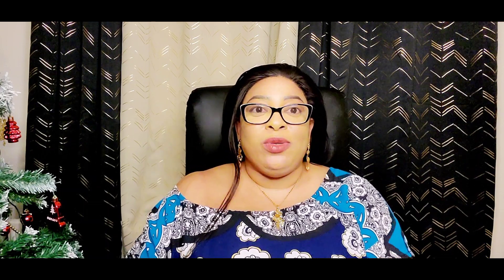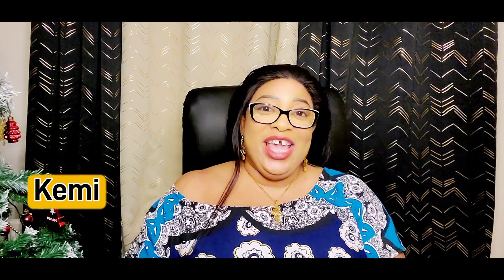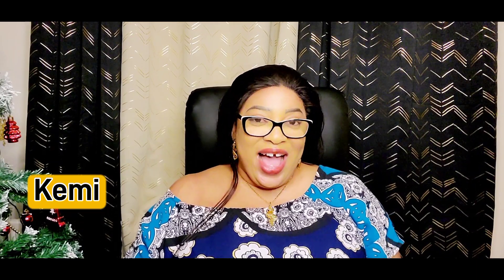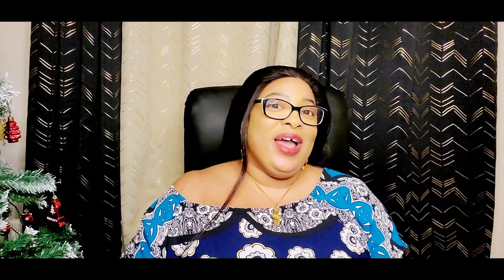Nano Magic Potion Lotion Review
7 Days Skin Whitening- New secret revealed

 videos and turn on the Bell notification button to know when I drop a new video or when am live .